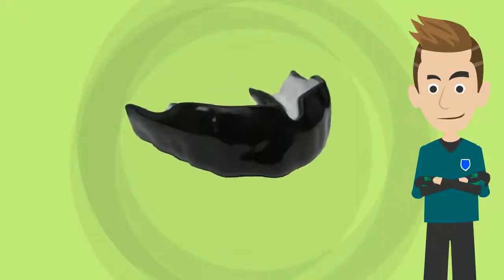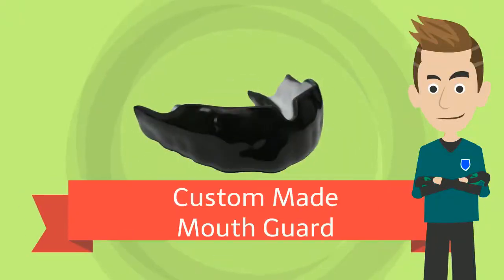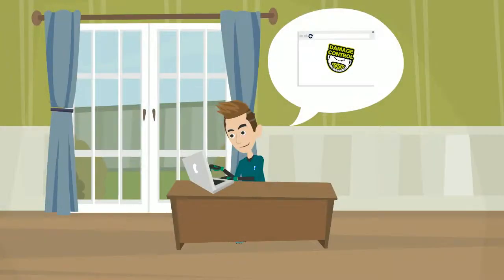Custom Mouth Guard Ordering process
Ordering a custom mouth guard is easy and fast! Get a custom fit mouth guard without having to visit the dentist.